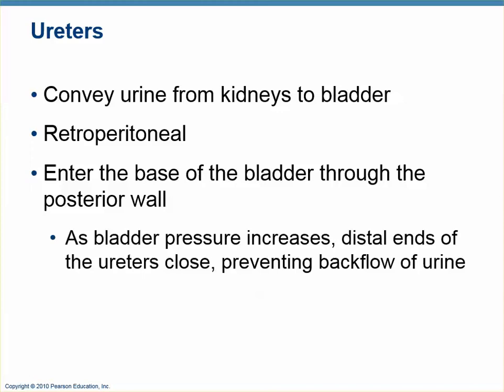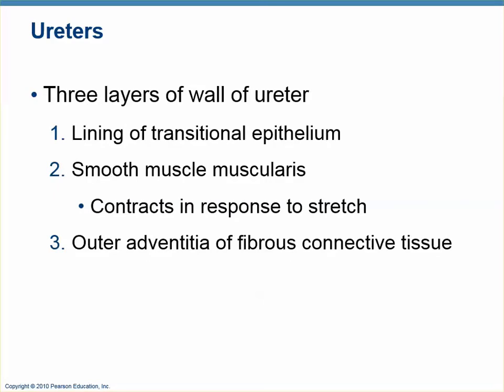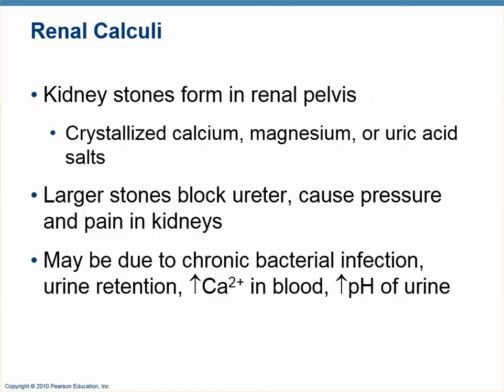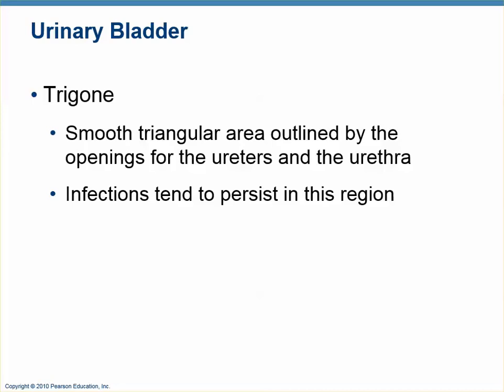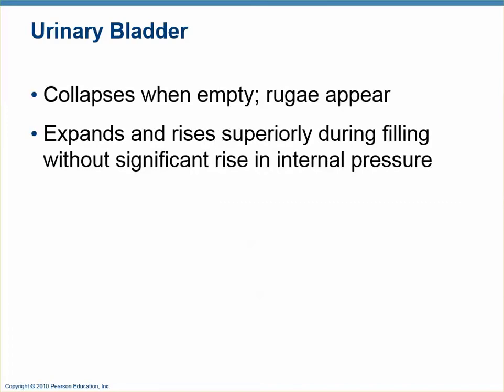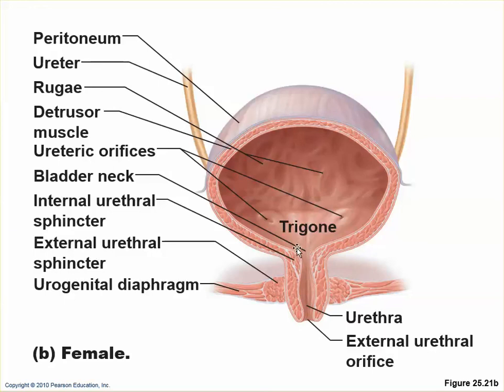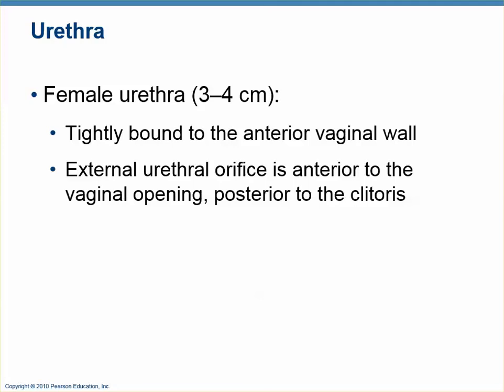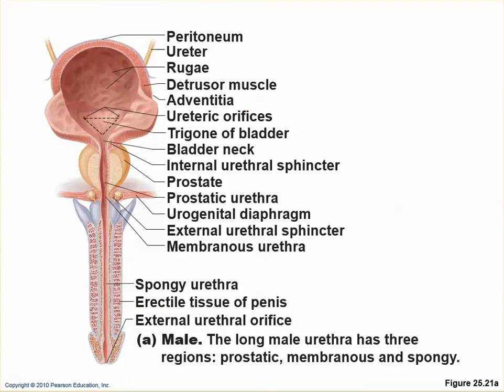Ureter, Bladder, Urethra